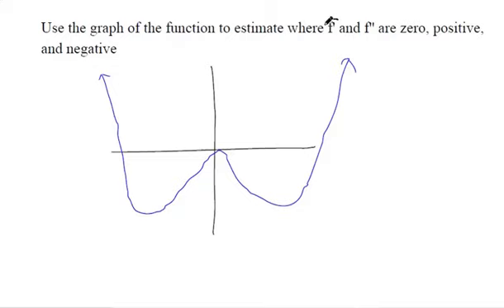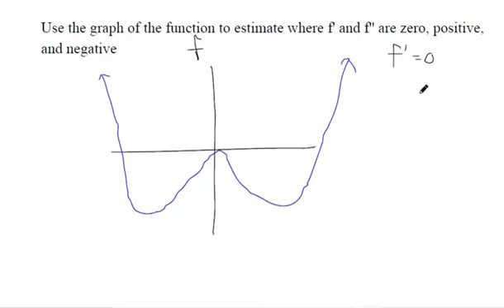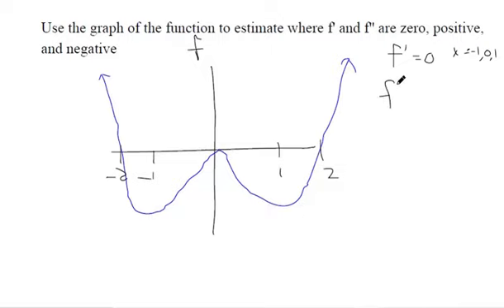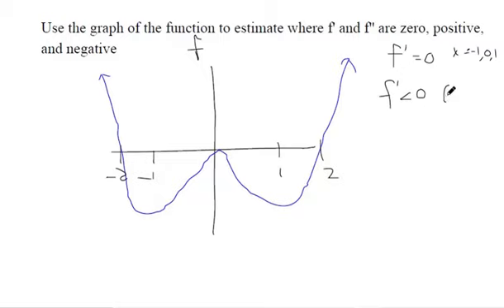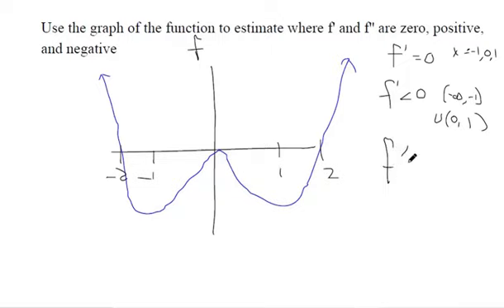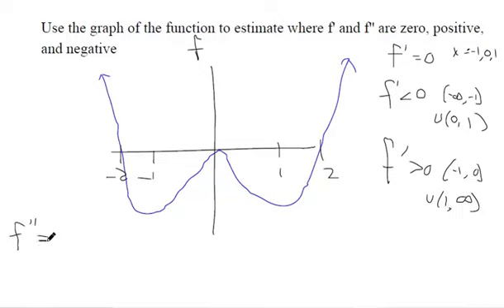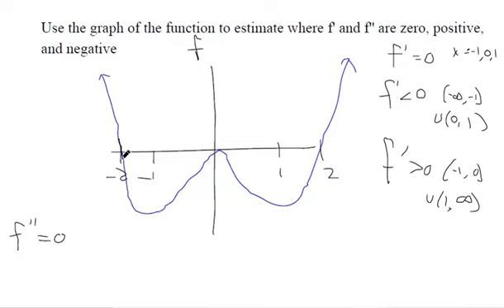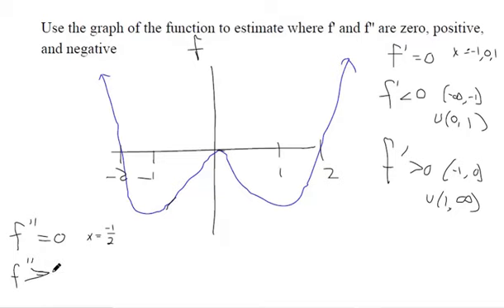Use the graph of the function to estimate where f' and f'' are zero, positive, and negative